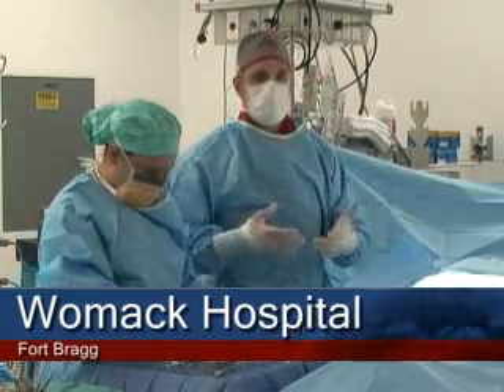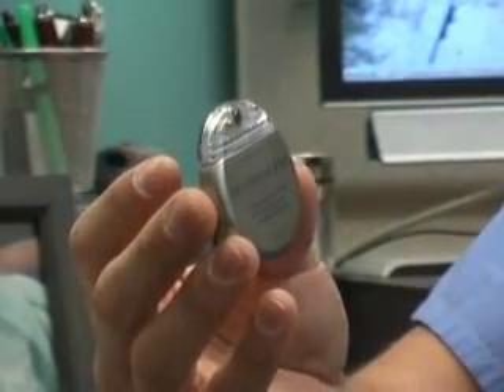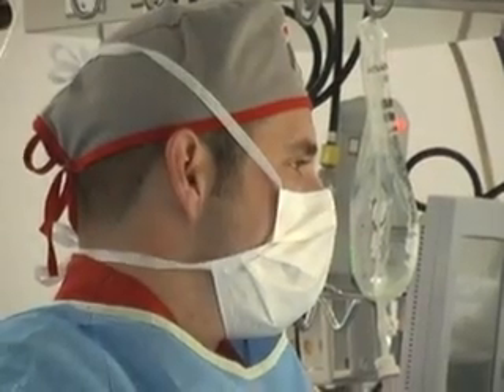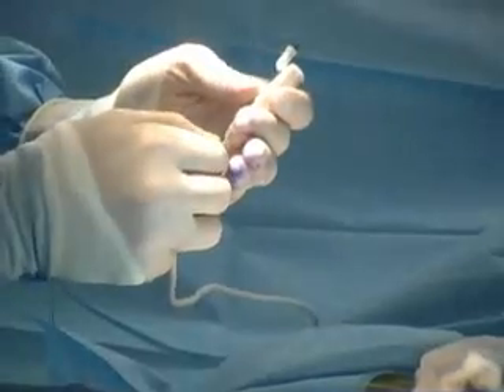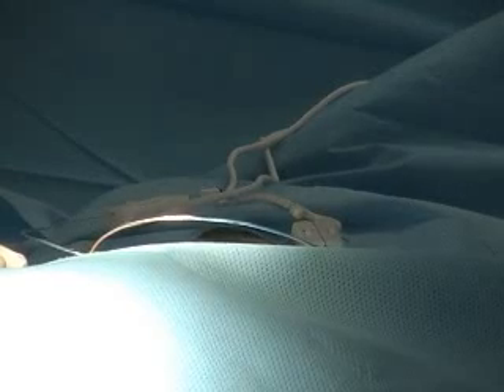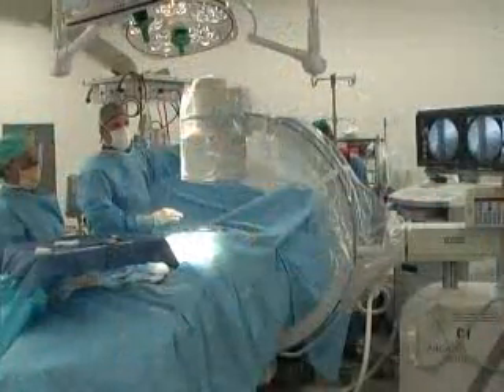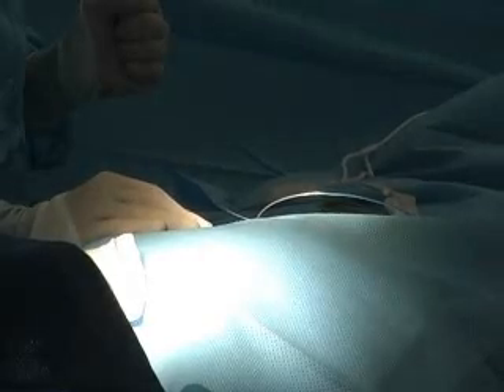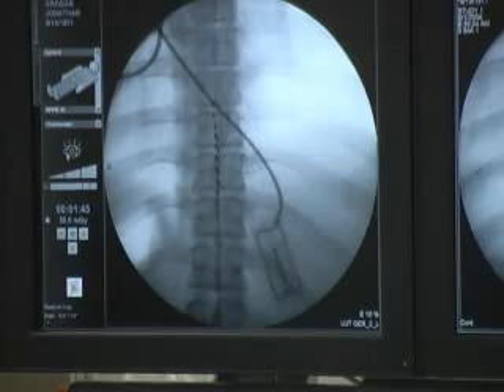Spinal cord stimulation surgery for soldiers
Doctors talk about the special spinal cord surgery available for soldiers with back injuries. Also, footage of an operation.